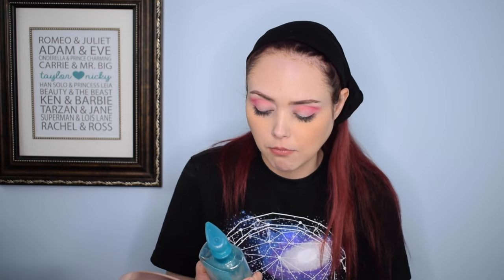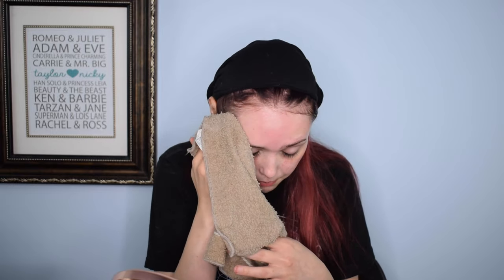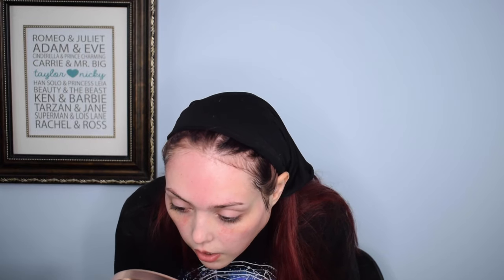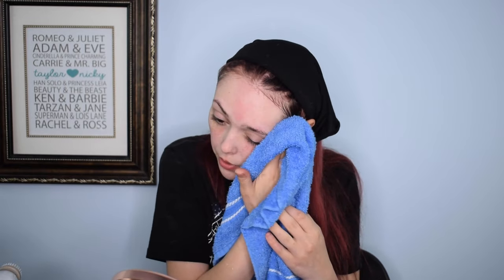QUICK AND EASY SKINCARE ROUTINE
Items Used:

Clean and Clear Morning Burst Hydrating Facial Cleanser
Mario Bedascu Botanical Exfoliating Scrub
Vanity Planet Spinning Head Brush
BioBelle Botanical Face Mask
Hungarian Thermal Water Mineral Rich Moisturizer